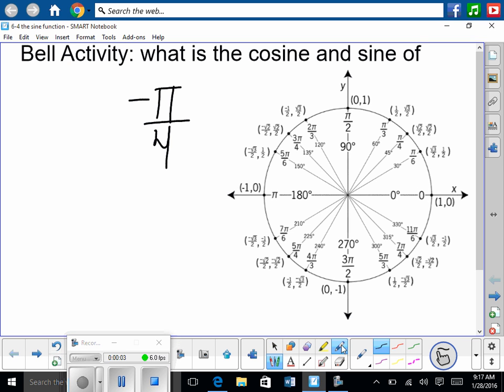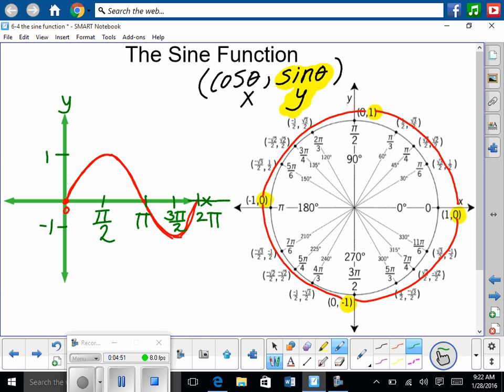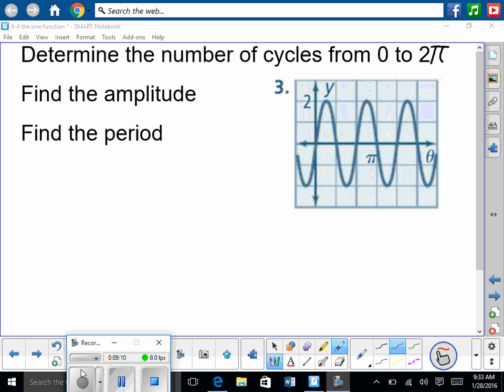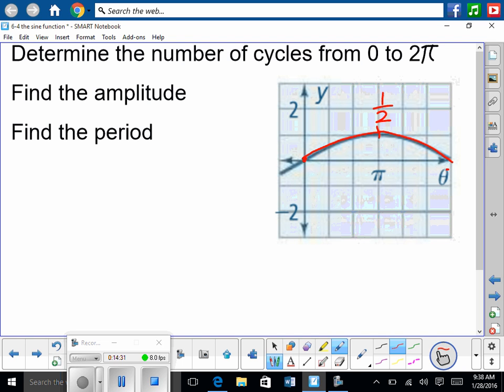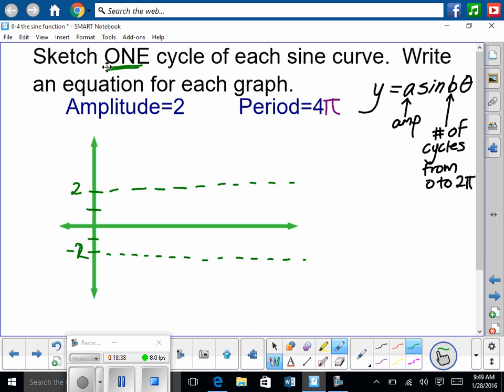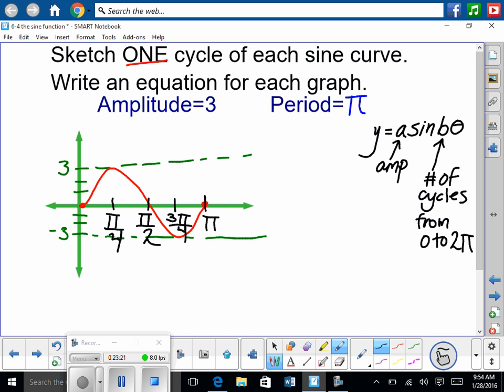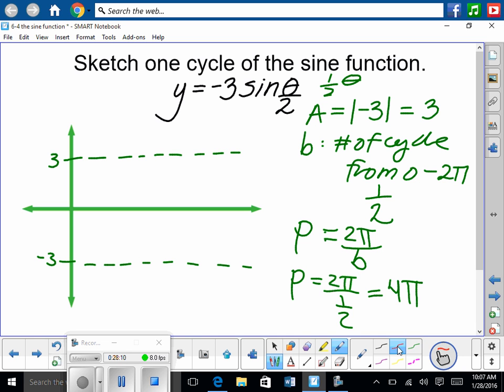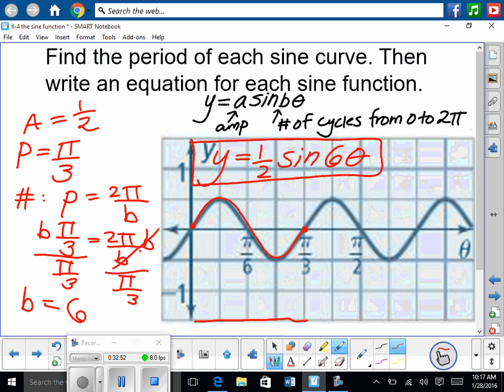6-4 The Sine Function day 1